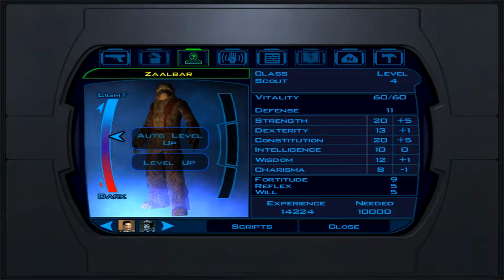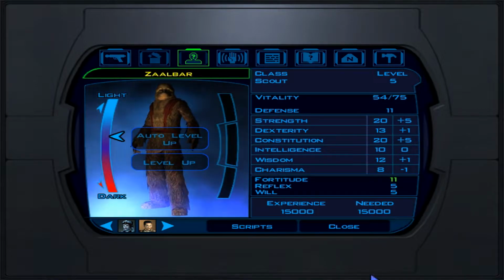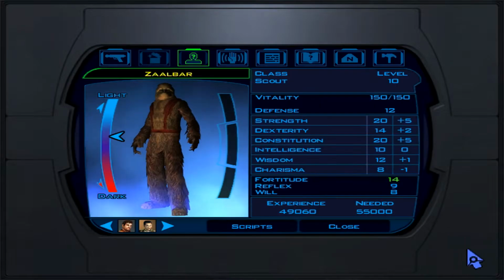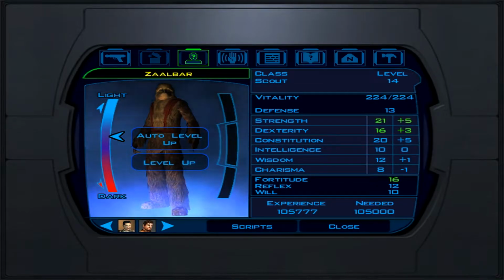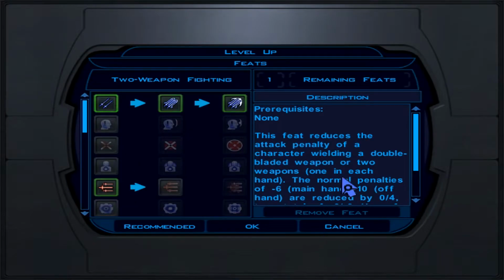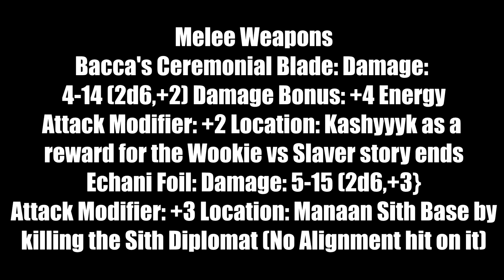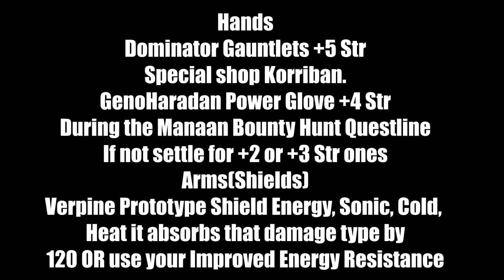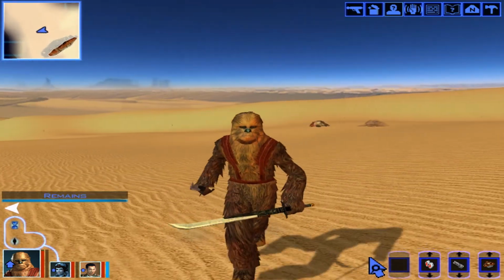Star Wars Knights of the Old Republic Zaalbar build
Hello and welcome to Lord Fenton Gaming Plays Star Wars Knights of the Old Republic. I am your host Lord Fenton. In this SWKOTOR build guide, I am going to show you all how to make Zaalbar can Tank and DPS with solid results. With this build for SW KOTOR you will have Big Z Ripping off arms and more.  I will give gear, combat tactics and more. Let's use this build Zaalbar will cut down the foes front line.

Video Start - 0:00
Intro - 0:10
Pros and Cons of this build - 0:31
Zaalbar Starting out stats and gear - 1:09

Note: Big Z aka Zaalbar starts out with nothing. Just give him a blade, and a belt if you can than have him wreck everything. Make Big Z Tank at the start too.

Level 5 - 2:38
Level 6 - 3:28
Level 7 - 3:49
Level 8 - 4:26
Level 9 - 5:09
Level 10 - 5:40
Level 11 - 6:04
Level 12 - 6:46
Level 13 - 7:19
Level 14 - 7:54
Level 15 - 8:14
Level 16 - 8:49
Level 17 - 9:18
Level 18 - 9:53
Level 19 - 10:13
Level 20 - 10:56
Suggested Party Members - 11:39
Gear Advice - 12:46

Note: Zaalbar cannot use head or body gear. Zaalbar however is great with two blades. Zaalbar is great for Light side players over Dark side.

Combat and Tactics - 16:47

Final Advice - 17:46
Other Kotor 1 guides from this channel - 18:35